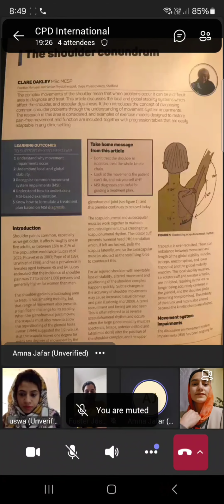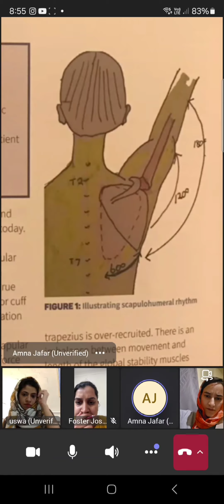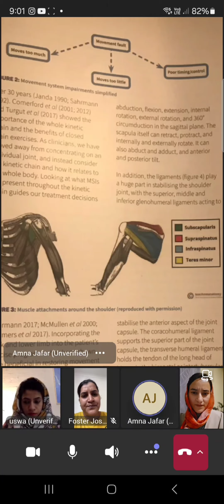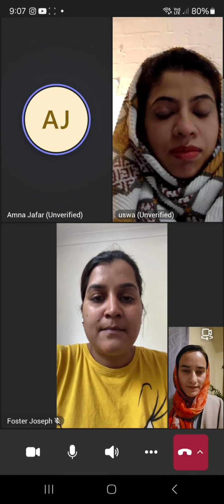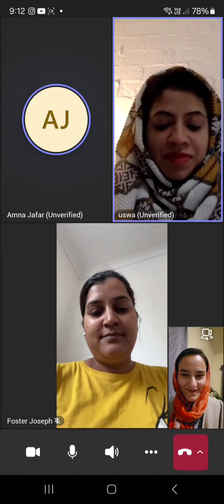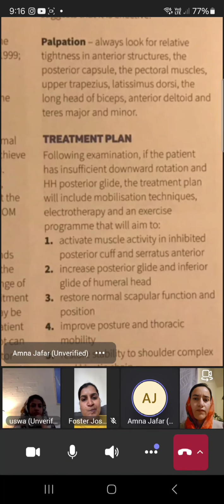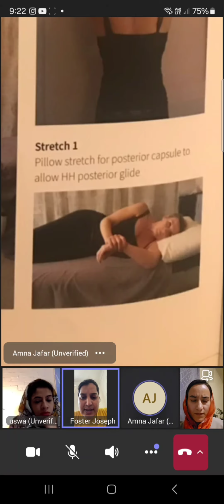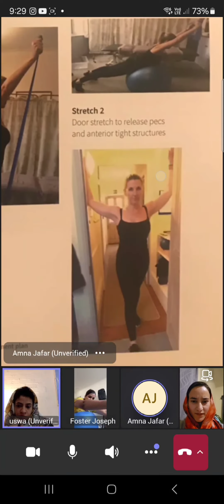The Shoulder Conundrum by CLARE OAKLY|Jo Gibson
This CPD is based on Shoulder Conundrum covered by CLARE OAKLEY and Jo Gibson.

The purpose to talk on this topic is solely providing enough education and better understanding of movement system impairement (MSI) at shoulder complex.

Please watch complete video for better understanding of how biomechanical principles has impacts on shoulder overall wellbeing.

You are more than welcome to ask further in comments section.